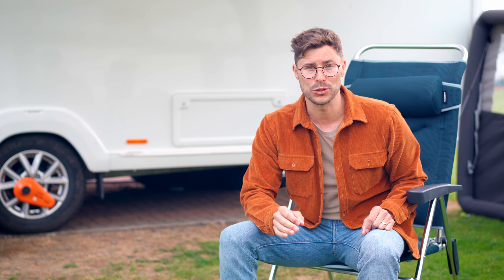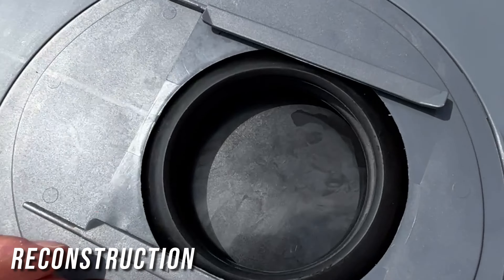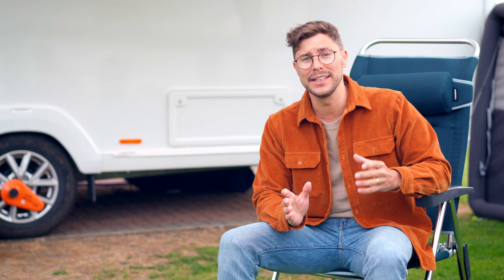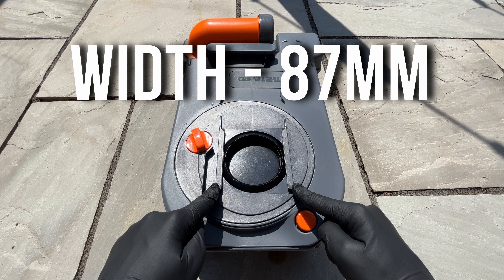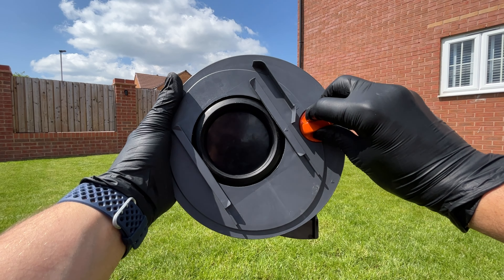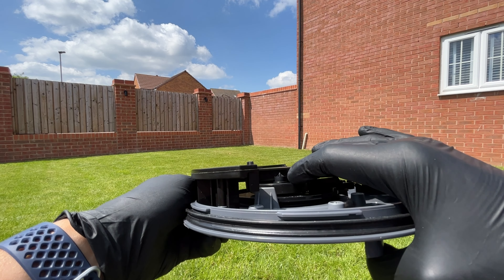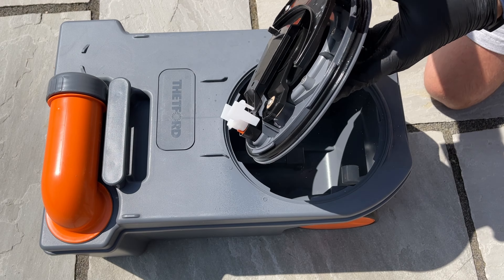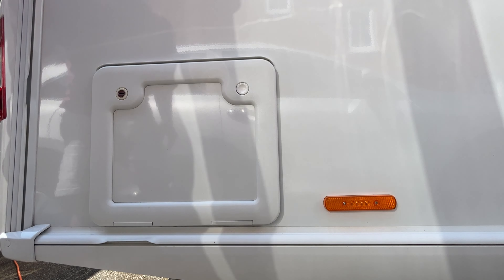THIS COULD HAPPEN TO YOU!! - Learn This Quick Fix - Thetford Cassette Repair.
Whilst prepping the Caravan for our most recent trip I seem to have created a fault with our Thetford toilet cassette. See How it happened and how you can repair the issue as we did.